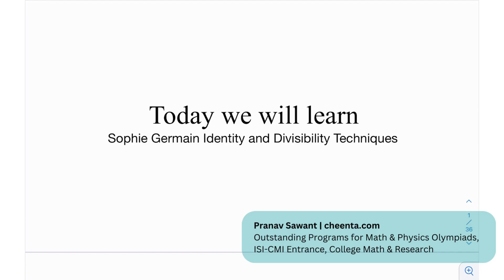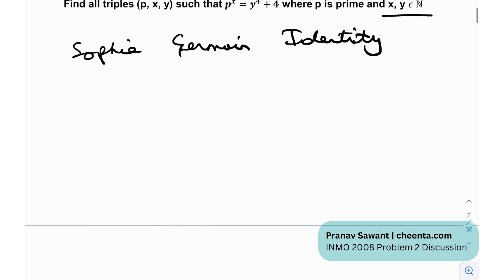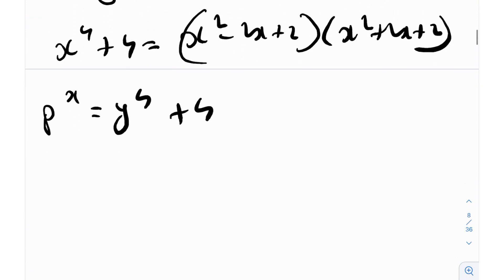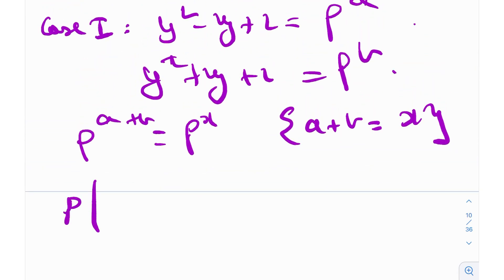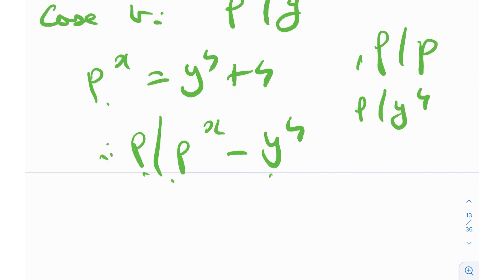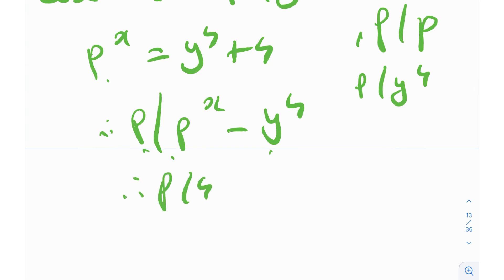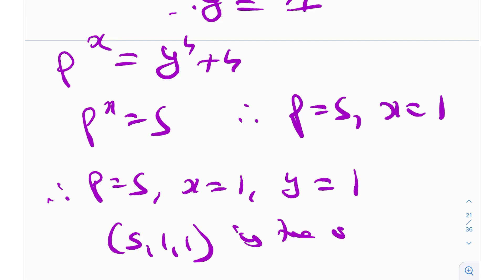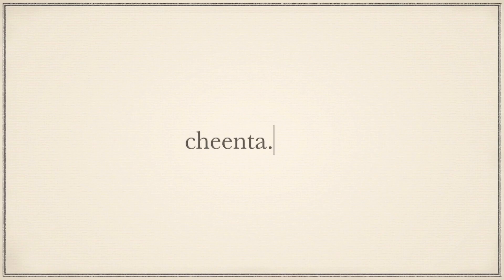Sophie Germain Identity | Proof | Divisibility Technique | INMO 2008 Problem 2 | Cheenta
Prepare for Maths Olympiad with Cheenta.

In this video, we discuss the solution of INMO 2008 Problem 2 and learn about:

1. Sophie Germain Identity and its Proof
2. Solving Diophantines using Divisibility Techniques
3. Book Suggestion for National Mathematical Olympiads
4. A Similar but Challenging Problem